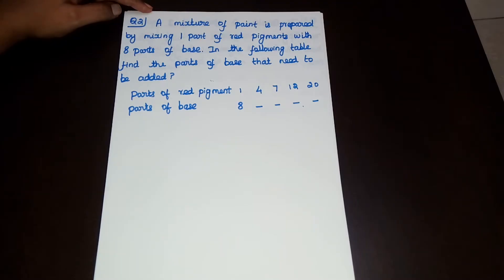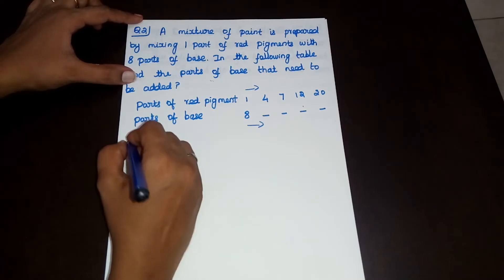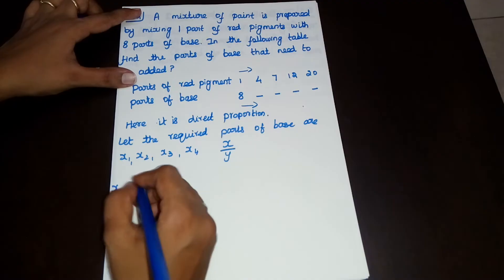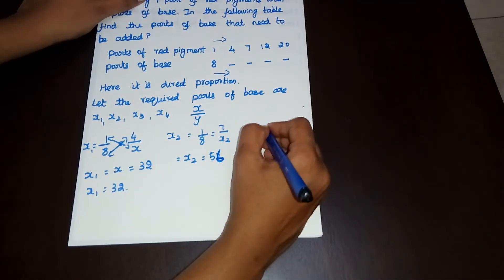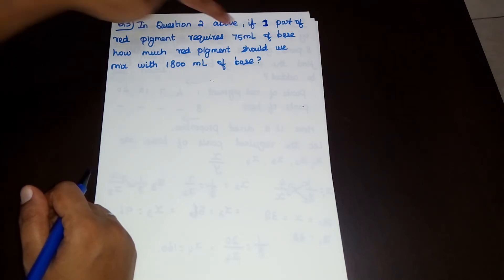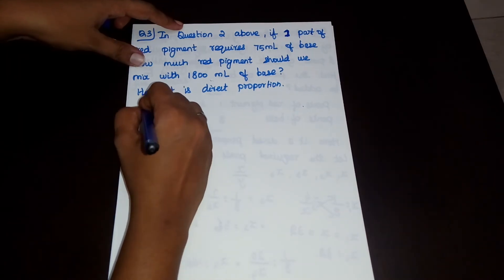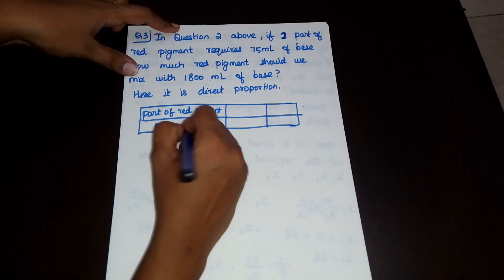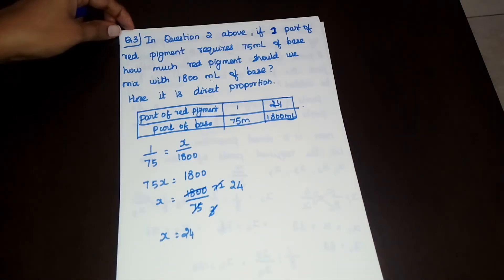NCERT Grade 8 || CBSE Class 8 - Direct and Inverse Proportions Exercise 13.1 Question # 2,3 in Tamil